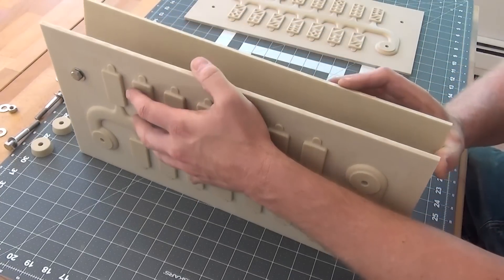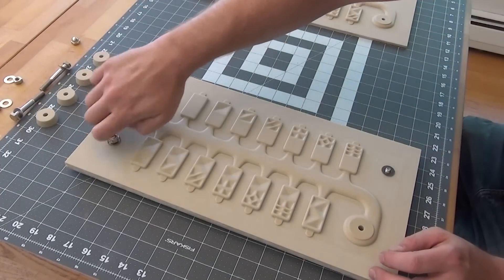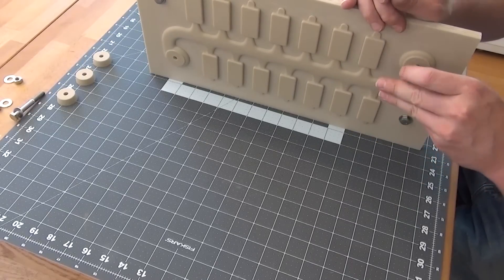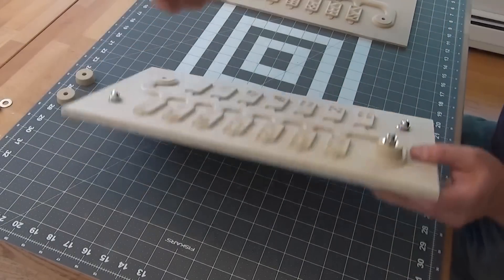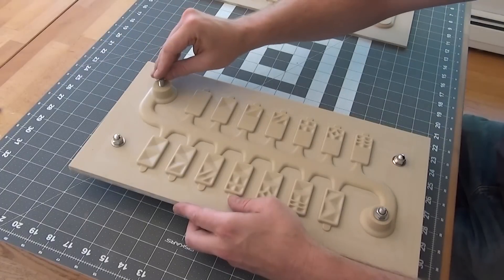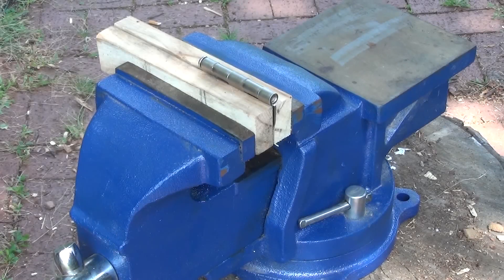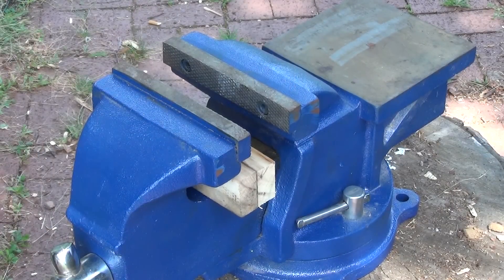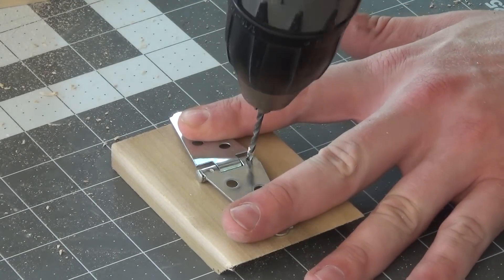Cast Aluminum Dominoes | Corian Matchplates and Snap Flask (Part 1)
These are dominoes that I designed based on a cell packing algorithm.  These will eventually be cast in aluminum and polished.